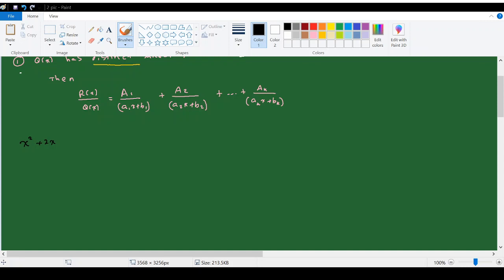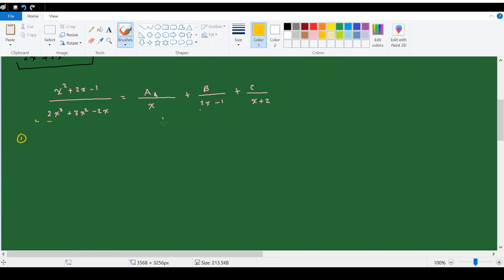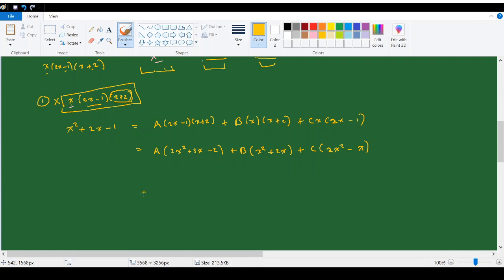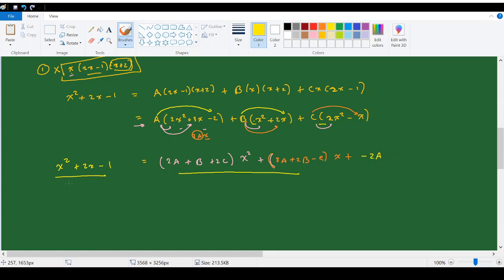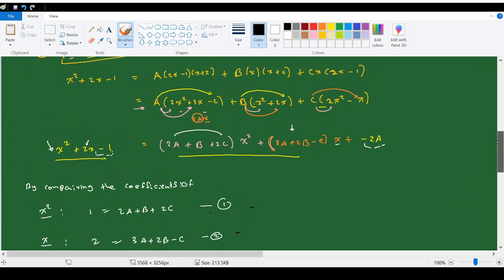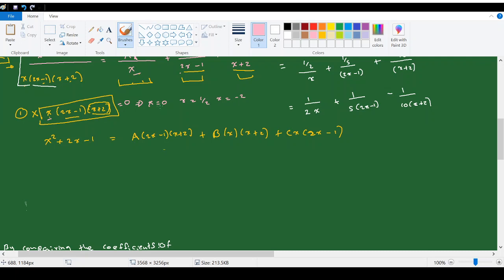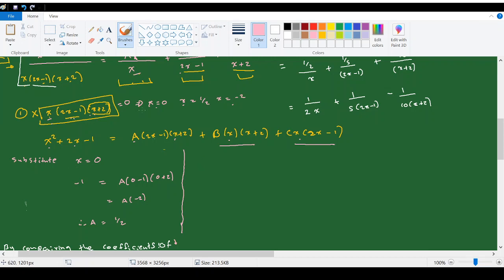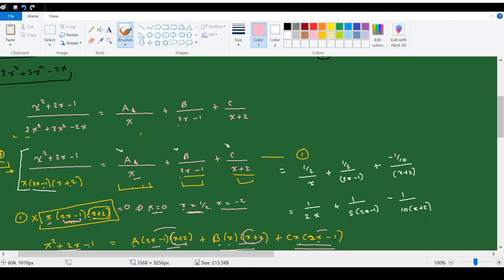Partial fractions of (x^2+2x-1)/(2x^3+3x^2-2x)